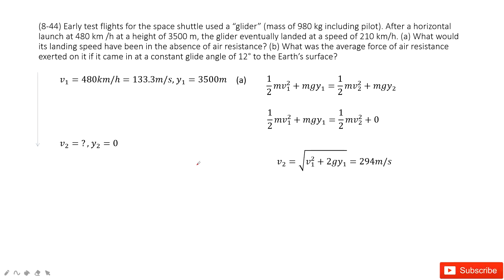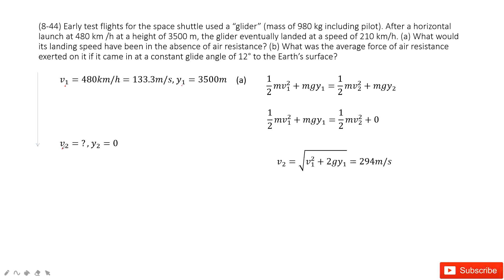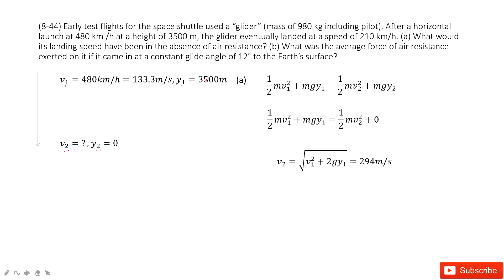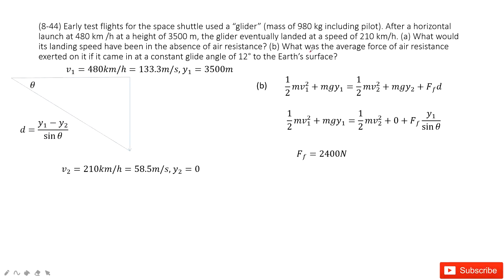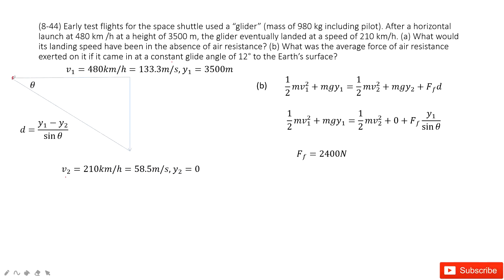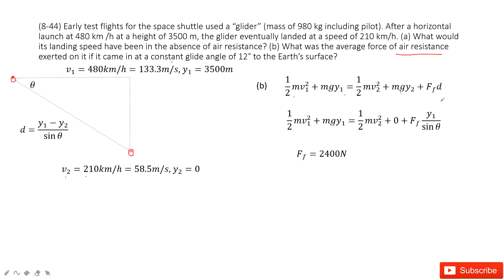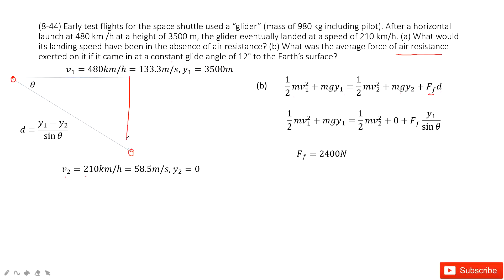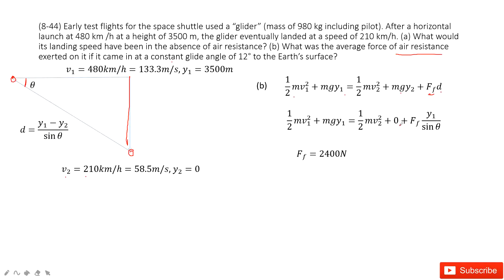(8-44) Early test flights for the space shuttle used a “glider” (mass of 980 kg including pilot). Af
(8-44) Early test flights for the space shuttle used a “glider” (mass of 980 kg including pilot). After a horizontal launch at 480 km /h at a height of 3500 m, the glider eventually landed at a speed of 210 km/h. (a) What would its landing speed have been in the absence of air resistance? (b) What was the average force of air resistance exerted on it if it came in at a constant glide angle of 12° to the Earth’s surface?